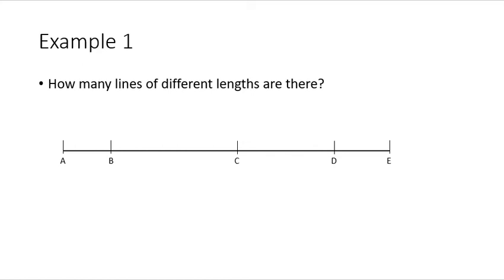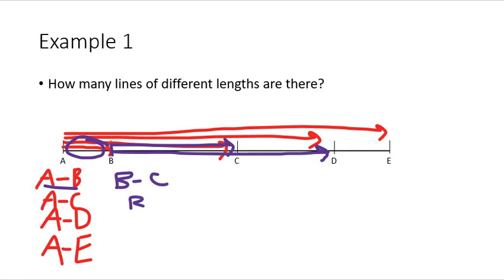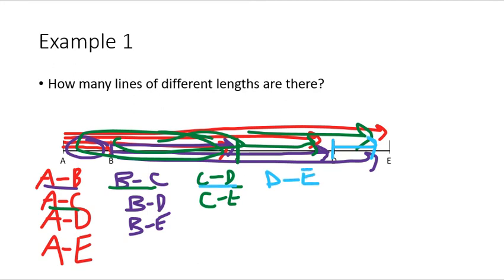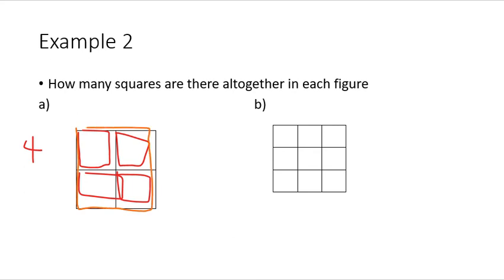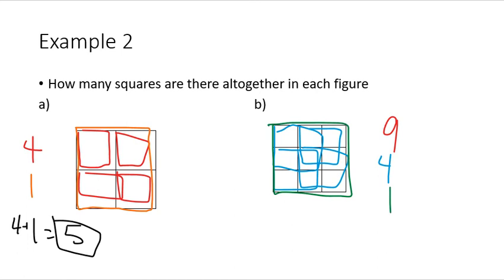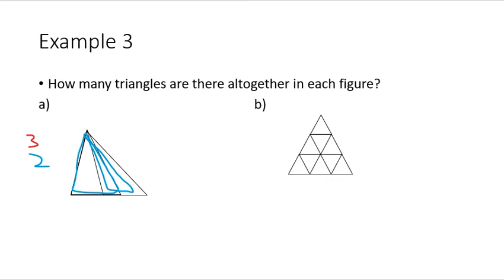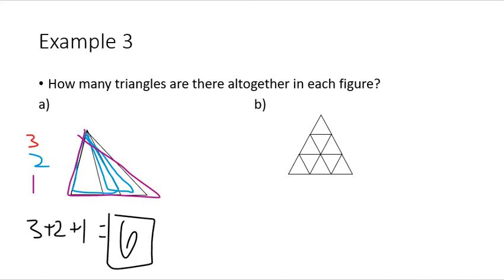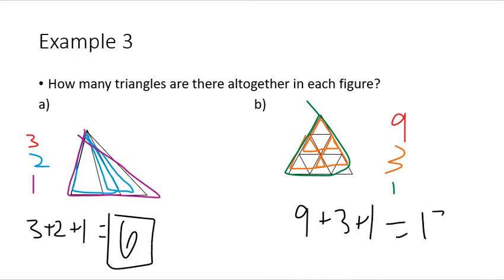Andromeda(4-5): Counting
Elementary School (4-5) Competitive Math in Counting. Made by Suran S. Produced by San Antonio Math Include.